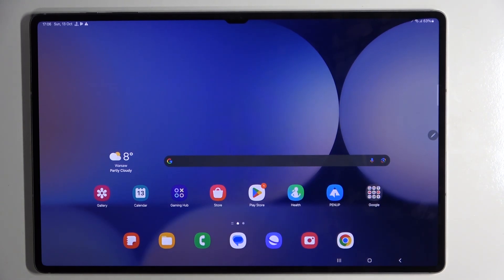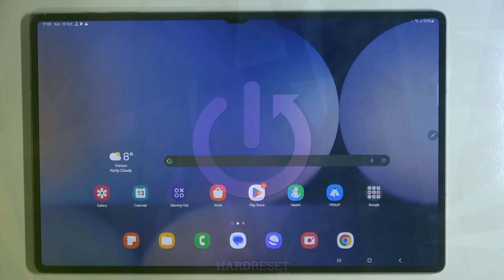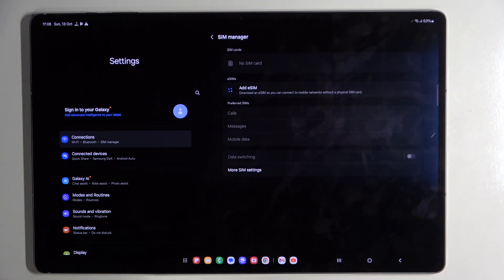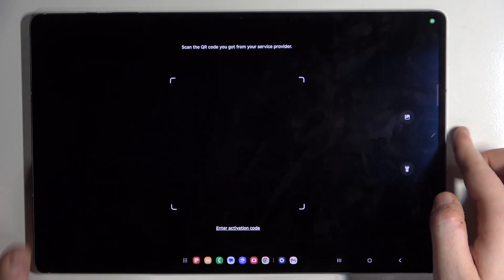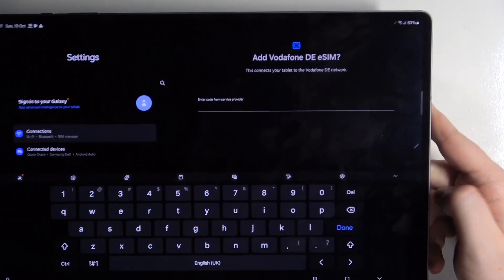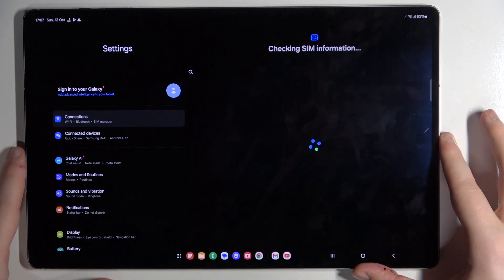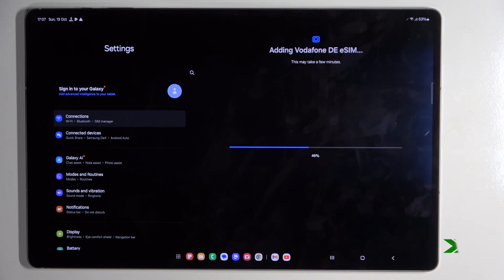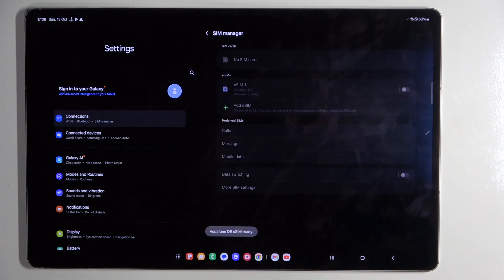How to Add eSIM on Samsung Galaxy Tab S10 Ultra 5G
Get seamless global connectivity with this special discounted offer – stay online anytime, anywhere! In this tutorial, learn how to add an eSIM to your Samsung Galaxy Tab S10 Ultra 5G! Using an eSIM allows you to activate cellular service without needing a physical SIM card, giving you more flexibility. Follow our step-by-step guide to set up your eSIM and enjoy mobile connectivity.

What are the steps to activate eSIM on my Samsung Galaxy Tab S10 Ultra 5G?
How do I check if my carrier supports eSIM for Samsung Galaxy Tab S10 Ultra 5G?
What should I do if I encounter issues while setting up eSIM on Samsung Galaxy Tab S10 Ultra 5G?